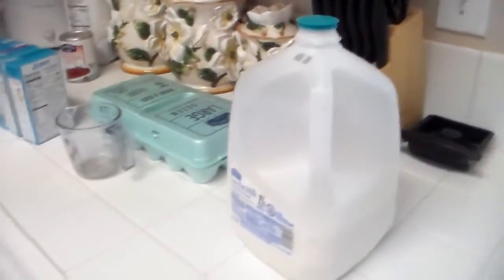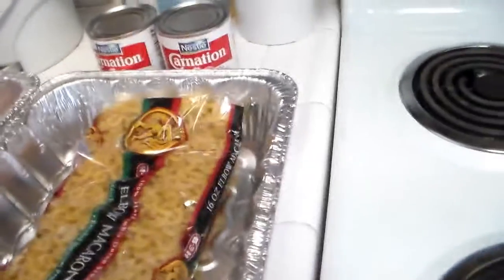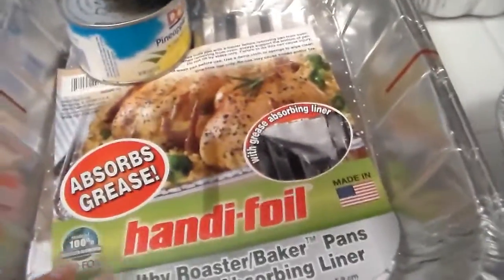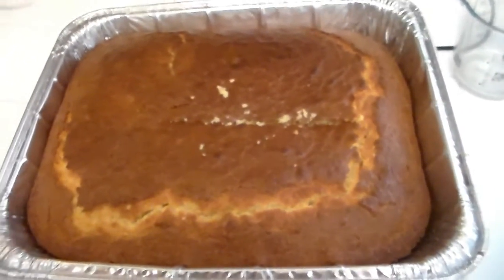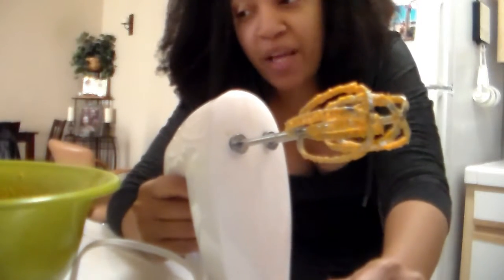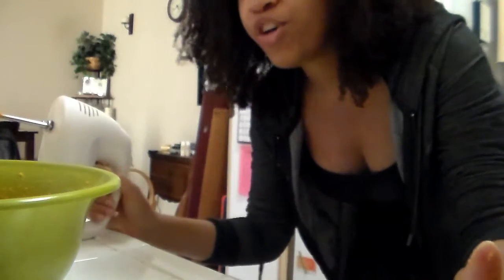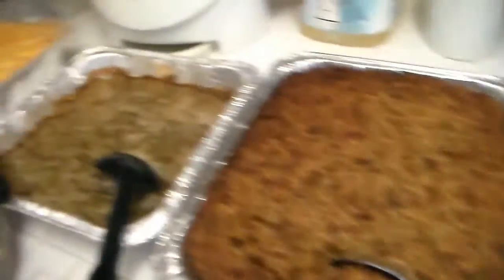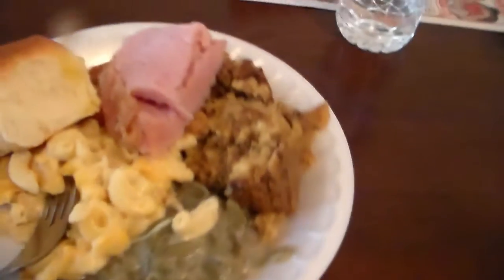Our Thanksgiving Dinner - The Smith Shenanigans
Thanks for following our journey conceiving our daughters, delivering our daughters, and praying for us during the loss of our daughters. We are on mission and another journey to conceive. We have faith that our blessing will come to pass and we will be holding healthy babies in our arms! As we go through this next journey, I hope you enjoy our new family vlogs and see how we laugh, live, and love! We have met so many women and couples that have traveled similar journeys and love the support we get and the support we are able to give. Again thanks so much for your love, support, and encouragement through every trial! Our Testimony will be so amazing and Im praying that yours will be amazing too!

INSTAGRAM ACCOUNTS:
Hair

Music
(funk_down) by MK2  Free Music of Youtube for Intro
(joe bagale) by Otis McDonald Free Music of Youtube